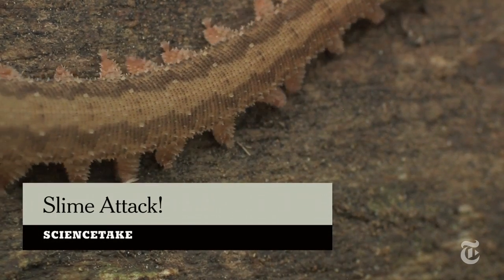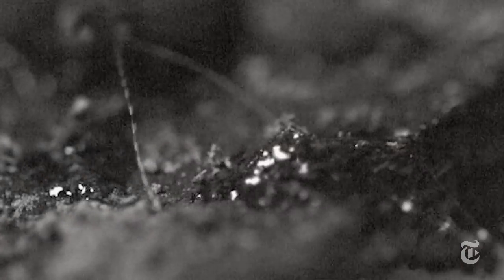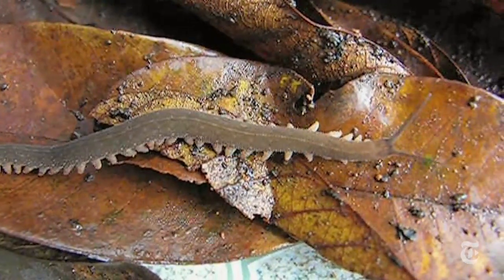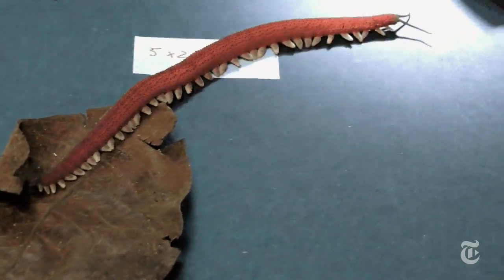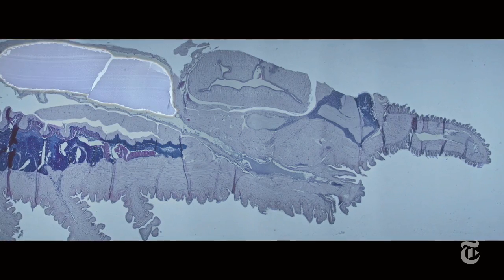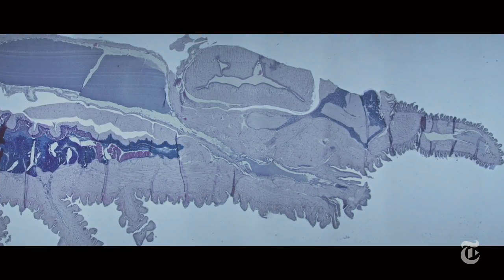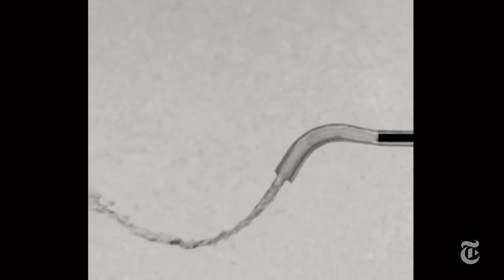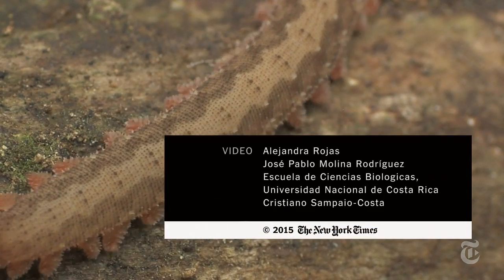Secrets of Velvet Worm Slime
In this latest science news video you will watch Secrets of Velvet Worm Slime